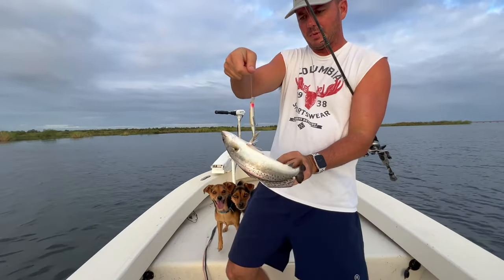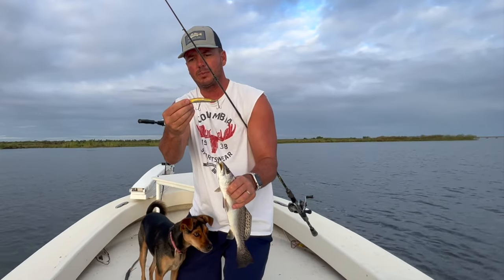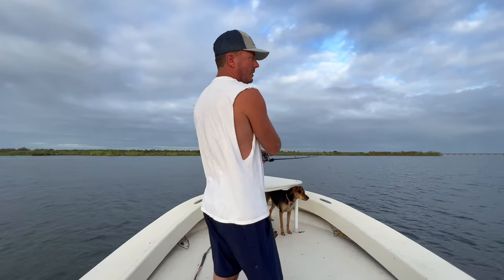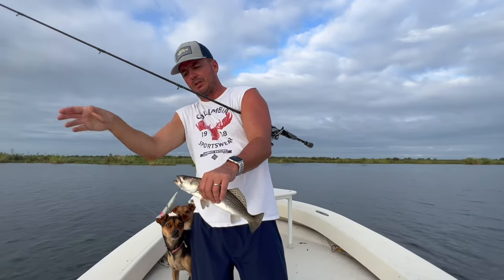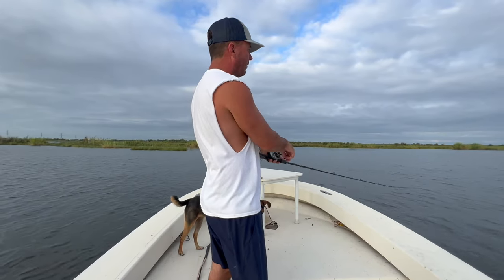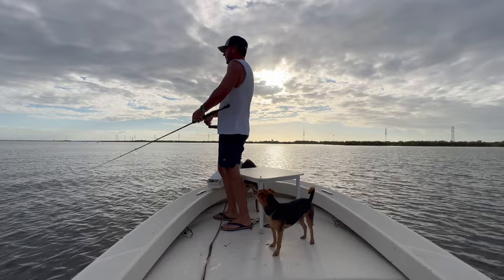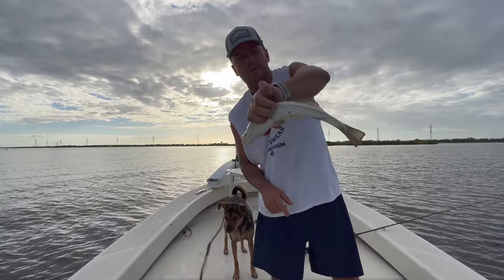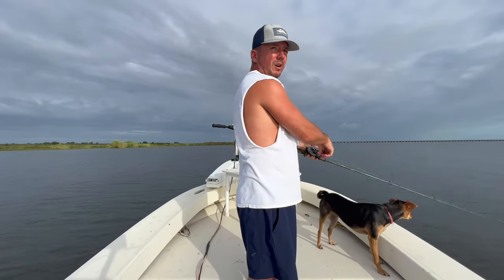DockSide TV 'Catching Trout with Jerk Baits Over Louisiana Grass Flats'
On this episode we head to some shallow grass flats and tie on the Matrix Rip Shad and catch some beautiful trout over the grass.  Check this one out for tips and techniques on fall fishing.